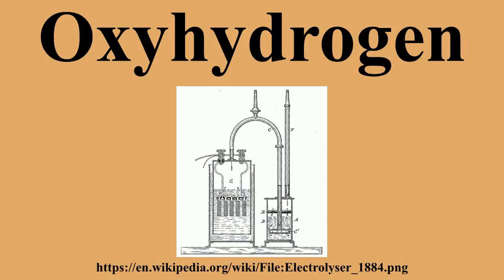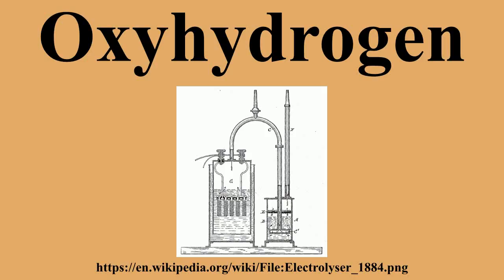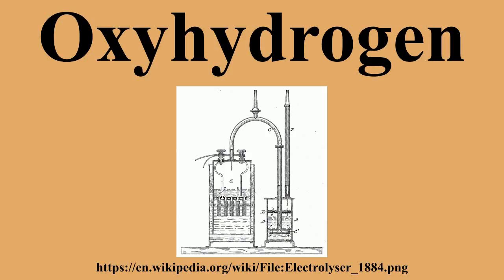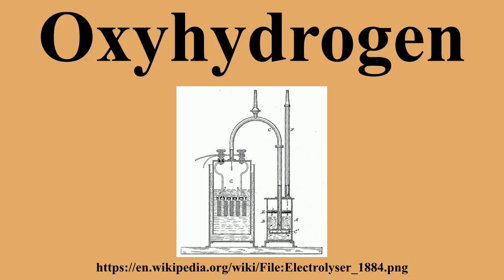Oxyhydrogen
Ad-free videos.

Oxyhydrogen is a mixture of hydrogen and oxygen gases.This gaseous mixture is used for torches to process refractory materials and was the first gaseous mixture used for welding.Theoretically, a ratio of 2:1 hydrogen:oxygen is enough to achieve maximum efficiency; in practice a ratio 4:1 or 5:1 is needed to avoid an oxidizing flame.This mixture may also be referred to as Knallgas , although some authors define knallgas to be a generic term for the mixture of fuel with the precise amount of oxygen required for complete combustion, thus 2:1 oxyhydrogen would be called "hydrogen-knallgas".

---Image-Copyright-and-Permission---
About the author(s): Henry M Paine
---Image-Copyright-and-Permission---